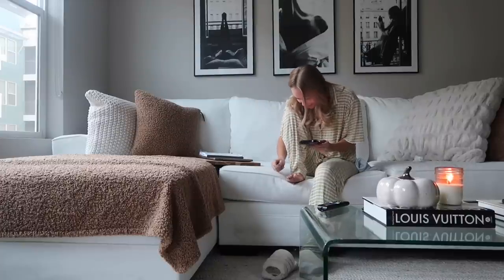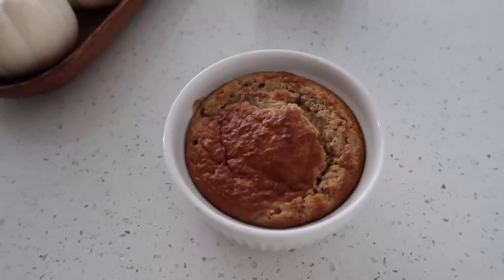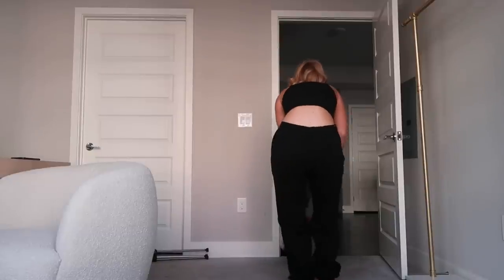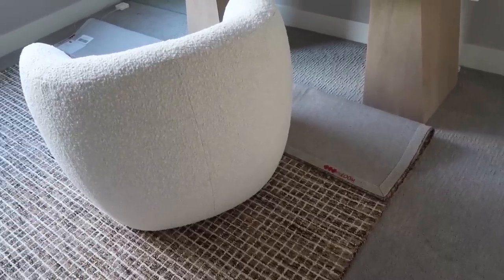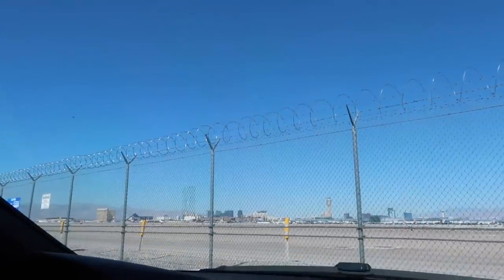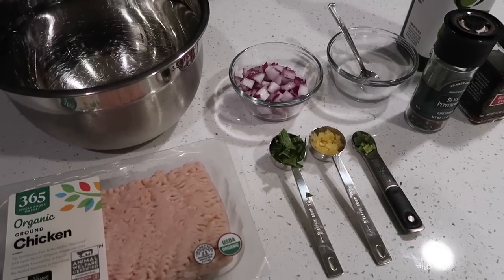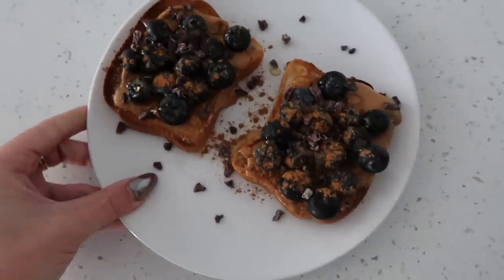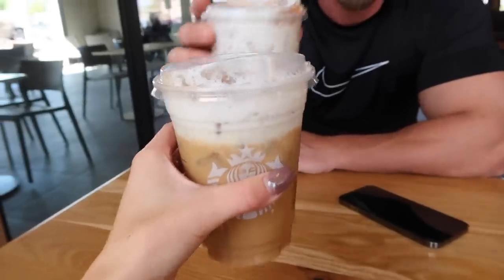FALL VLOG: cooking cozy recipes, new rug dilemma & breakfast date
Hi my baybaybesties! Filmed a couple days in my life. Made baked oats and the best penne pasta that you have to try. Hope you enjoy xoxo baybayhay

Amazon storefront

Baked Oats Recipe (also on tiktok)
Preheat oven to 400
Blend in blender:
1/2 cup rolled oats
1/2 ripe banana
1/2 cup almond milk
1 egg
1 tsp baking powder
1 tsp brown sugar
Dash cinnamon
Splash vanilla extract
After blending pour into sprayed dish and add fruit
Bake for 40-45 min

Plaid pajamas
Sweats: Twin Flames
Black sunglasses
Skims pajamas
Vlog camera
Duvet cover